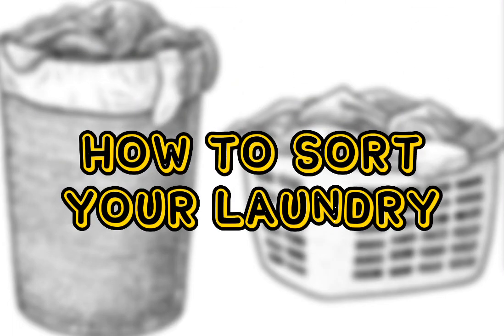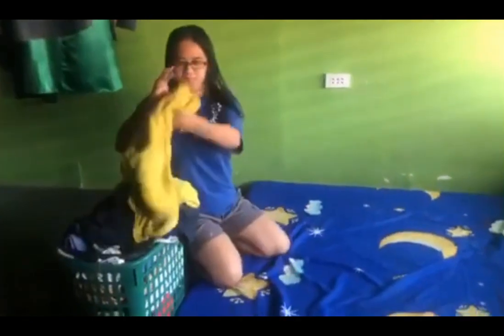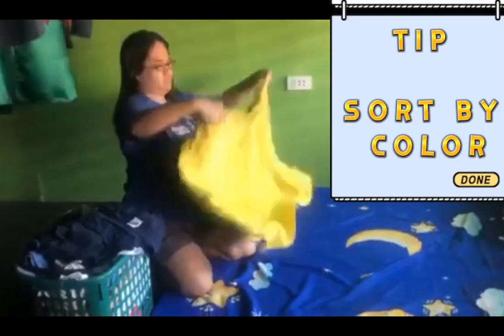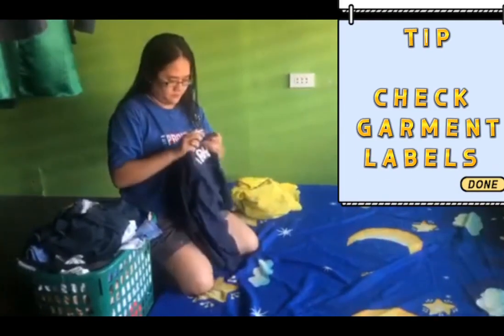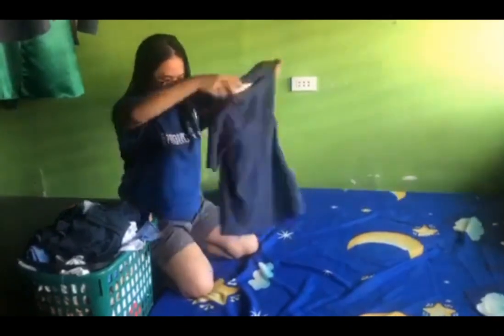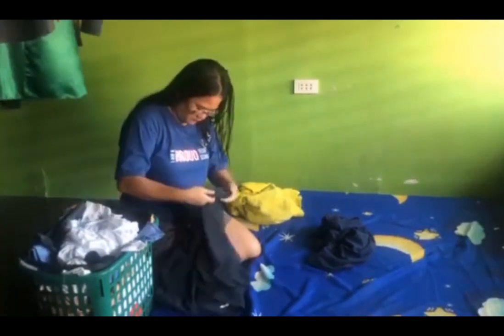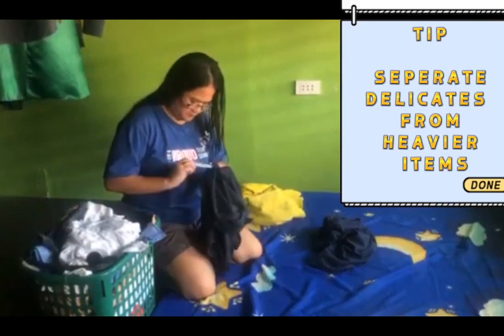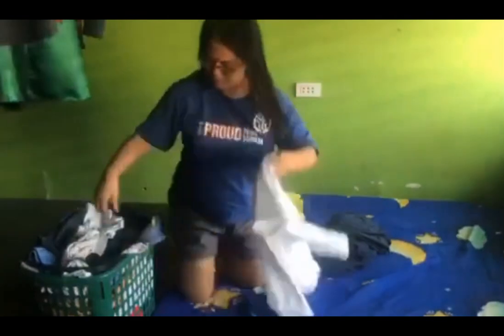How to sort your laundry-HRMGT